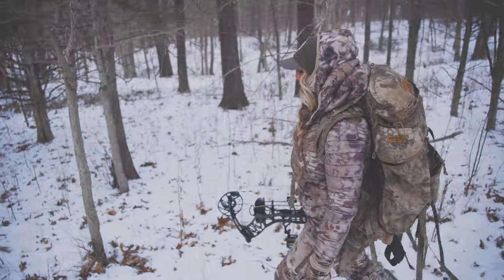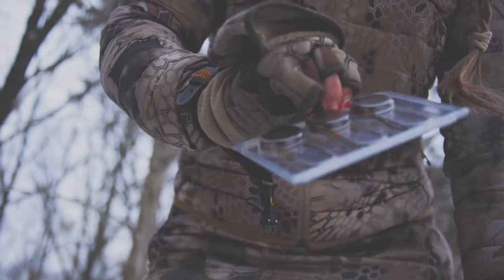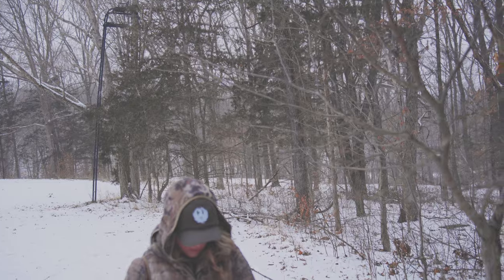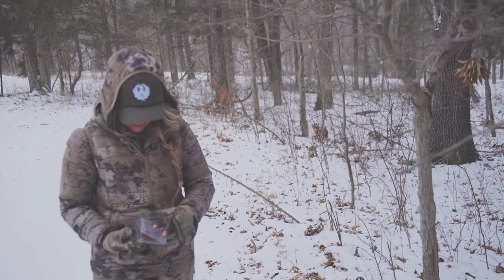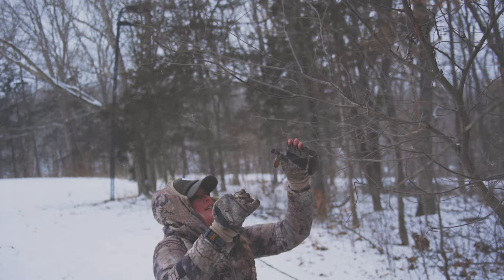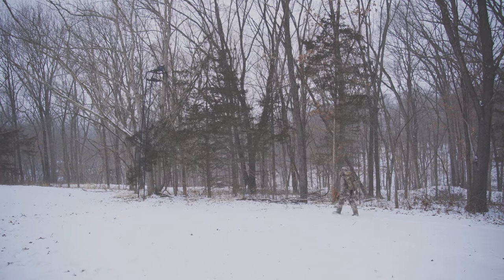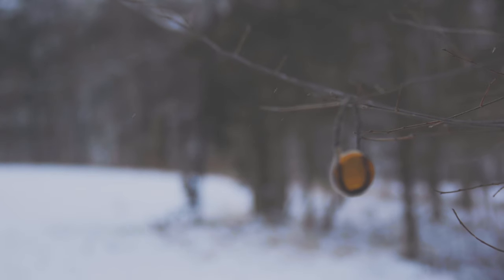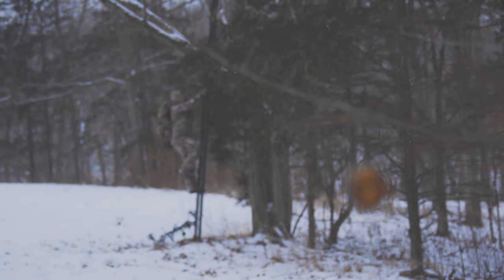Tink's - Buck Pucks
During all phases of the rut, bring em’ in, fire them up and stop them in their tracks! Tink’s Buck Pucks have eliminated the mess with an easy to hang, preloaded attractant that lasts up to a week and is available in both natural and synthetic formulas.  Whether it’s legendary Tink’s #69 Doe-In-Rut, #1 Doe-P or Trophy Buck, you’ll bring em’ in close! Just hang em’ and hunt.